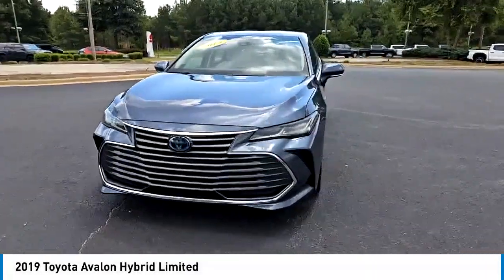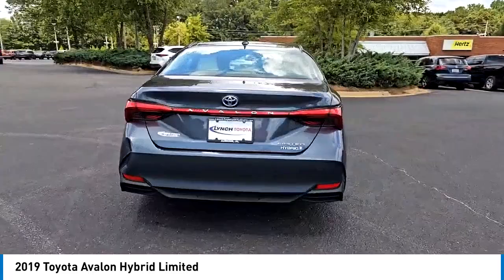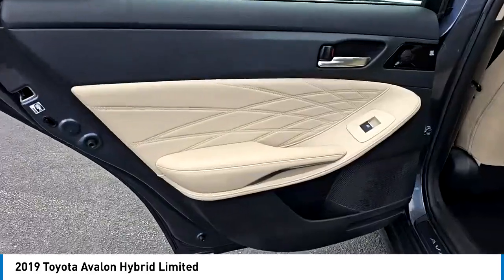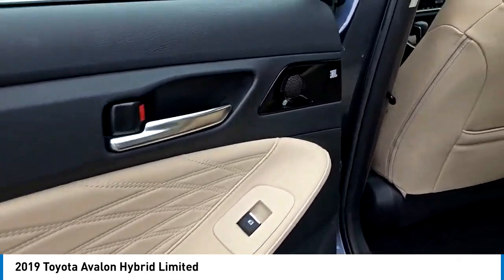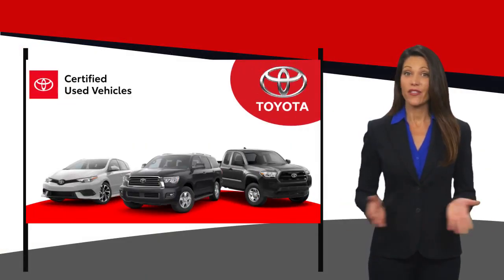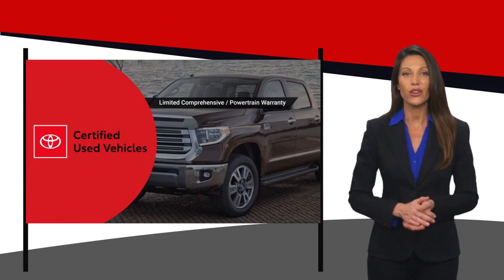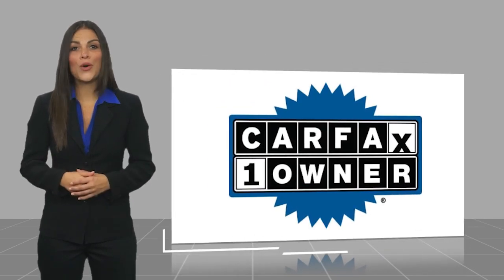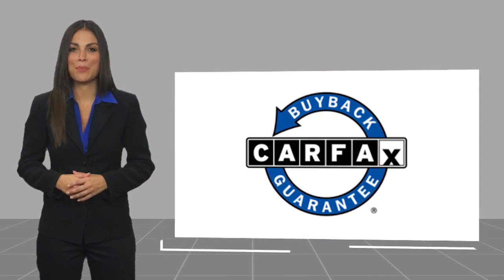2019 Toyota Avalon 0047711A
2019 Toyota Avalon Hybrid Limited

*Summary*Toyota Certified plus Lifetime Brakes and Battery! This vehicle goes through a rigorous service and reconditioning process that comes with a 7 year/100,000 mile warranty, as well as, Lifetime Brake and Battery replacement...at no cost to you. A worry free purchase!*Vehicle Details*Presenting the 2019 Toyota Avalon Hybrid Limited, an exceptional blend of luxury, efficiency, and advanced technology. This meticulously maintained vehicle comes with a verified CARFAX Clean Report and is a CARFAX 1-Owner car, reflecting its outstanding condition and history. With just 47,838 miles on the odometer, this Avalon Hybrid Limited promises reliability and performance for years to come. Under the hood, you'll find a robust 4-cylinder, 2.5L engine, paired with a front-wheel-drive system, delivering a seamless and efficient driving experience. The hybrid powertrain ensures excellent fuel economy, making it an ideal choice for both city commutes and long drives. Safety and convenience are paramount in this model. It features a comprehensive suite of advanced safety technologies, including a Back-Up Camera, Cross-Traffic Alert, and a Blind Spot Monitor, enhancing your driving confidence and peace of mind. Step inside the Avalon Hybrid Limited to experience a refined interior, designed with premium materials and equipped with state-of-the-art amenities. This vehicle exemplifies Toyota's commitment to quality and innovation, offering an unparalleled driving experience. Don't miss the opportunity to own this outstanding 2019 Toyota Avalon Hybrid Limited visit our dealership today for a test drive.*Equipment*This 2019 Toyota Avalon is pure luxury with a heated steering wheel. Bluetooth technology is built into this Toyota Avalon, keeping your hands on the steering wheel and your focus on the road. Good News! This certified CARFAX 1-owner vehicle has only had one owner before you. The leather seats in it are a must for buyers looking for comfort, durability, and style. This unit enhances safety with a blind spot monitor, alerting drivers to potential dangers in adjacent lanes. See what's behind you with the back up camera on this large car. This model has a clean CARFAX vehicle history report. It keeps you comfortable with Auto Climate. The installed navigation system will keep you on the right path. This unit warns of approaching vehicles with Cross-Traffic Alert. This unit is front wheel drive.*Packages*Carpet Floor Mats. Clear Paint Protection - Door Package. Phone Cable and Charge Package. **Equipment listed is based on original vehicle build and subject to change. Please confirm the accuracy of the included equipment by calling the dealer prior to purchase.***Additional Information***Call for availability and exclusive online pricing!